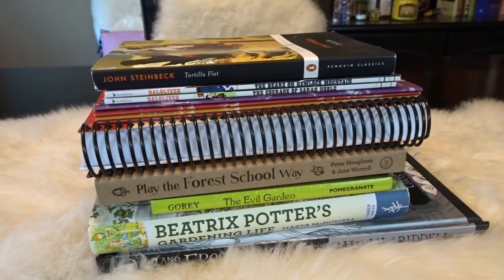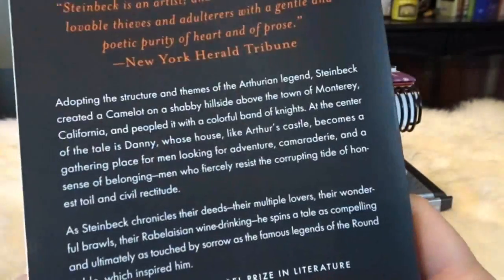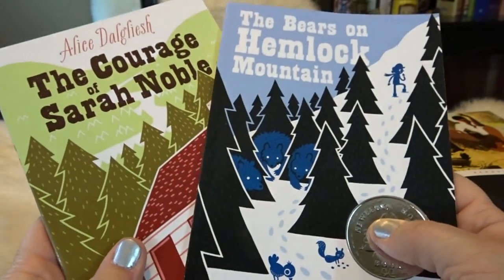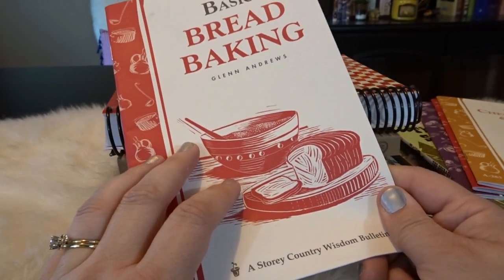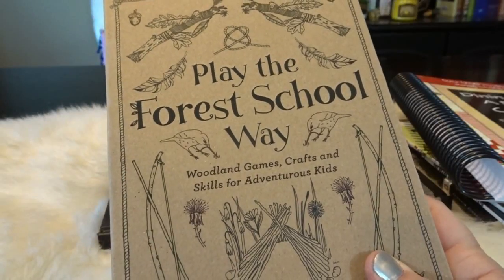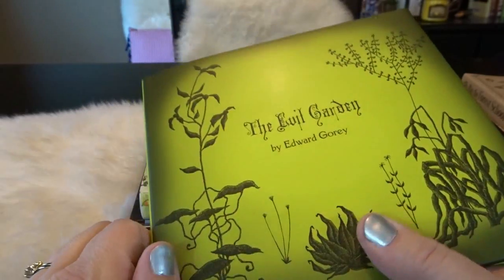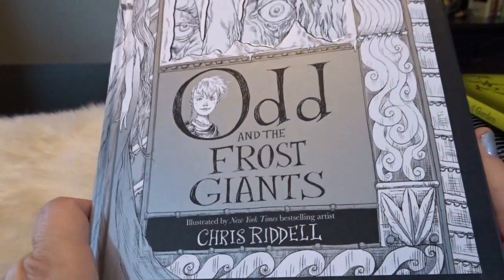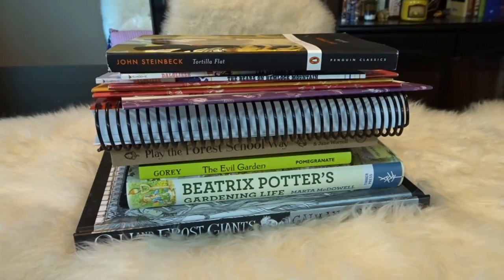June Book Haul 2018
I have found some fun books to add to my summer reading list as well as to add to my library. See some of the books I will be reading.

April's Home
Molalla, OR 97038